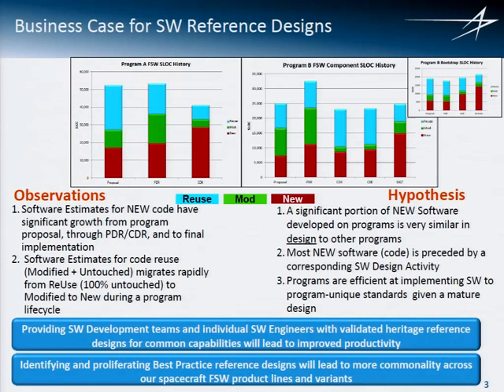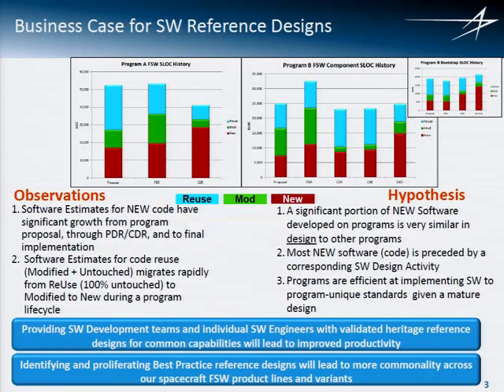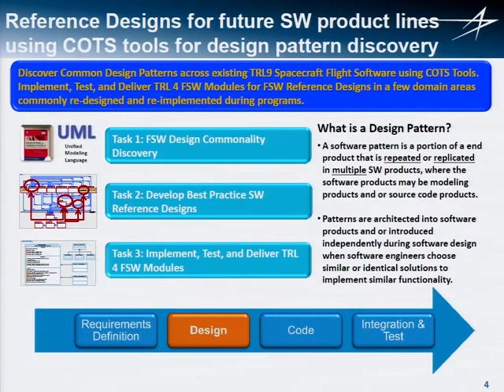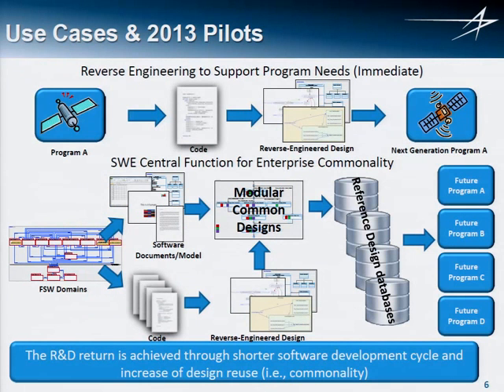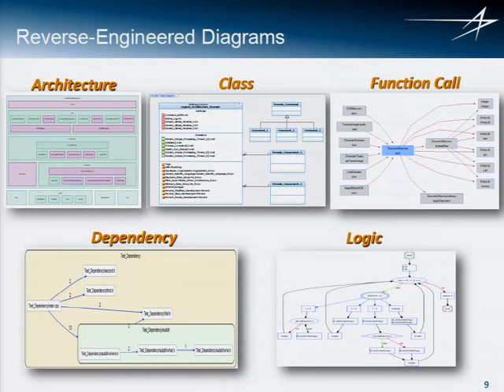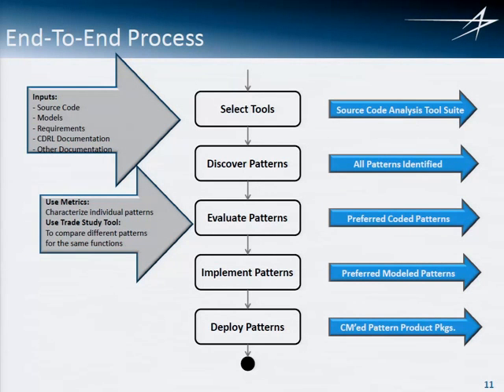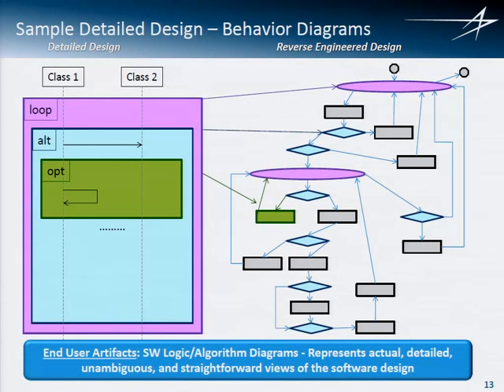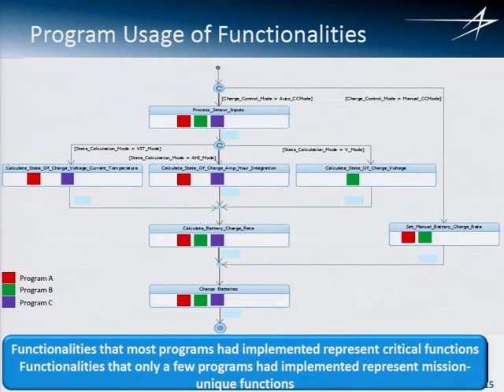Spacecraft Flight Software Design Patterns Discovery Phillips Mok 2013/12/10